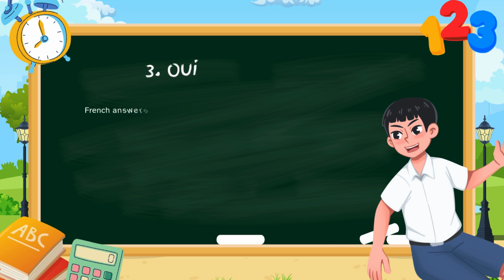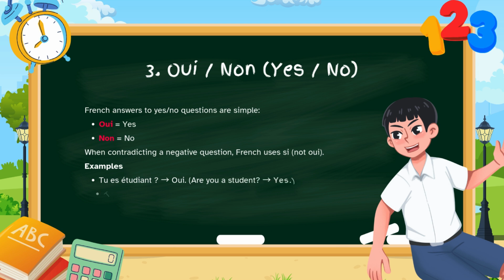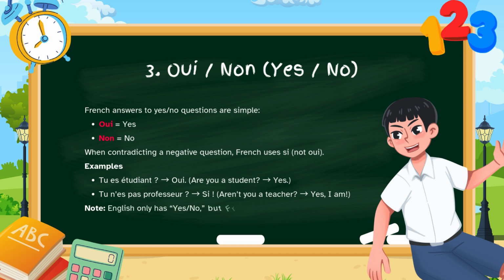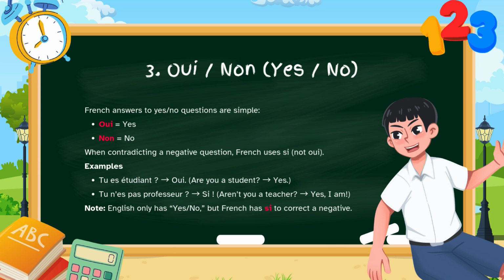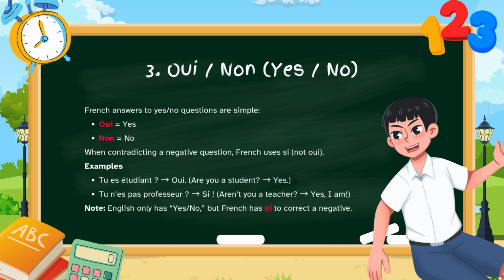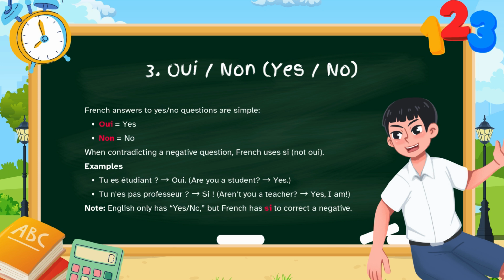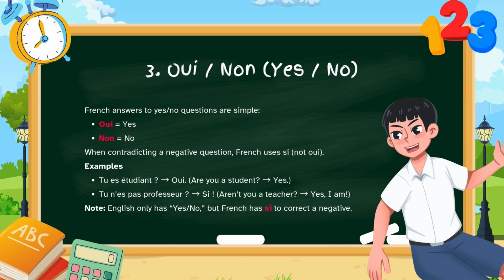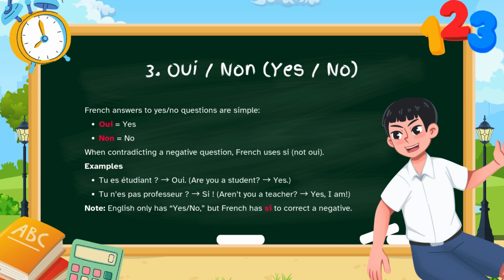Part - 5 | Unit 0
🇫🇷 TEF Canada / TEF Québec / TEF Études – French Speaking Practice (A1–A2)

Welcome to your first TEF preparation lesson — perfect for beginners starting their French journey!
In this video, you’ll learn how to greet, introduce yourself, and respond naturally to yes/no questions — essential skills for the TEF oral and listening exam.

🎯 What you’ll learn:
✅ How to greet people and say goodbye correctly
✅ How to introduce yourself using Je m’appelle…
✅ How to spell your name and words aloud
✅ How to answer yes/no questions (Oui / Non / Si) like a native speaker
✅ Reflexive verbs in daily conversation (s’appeler, se lever, se présenter)
✅ Pronunciation practice for TEF Part 1 – Expression Orale

🎓 Who this video is for:

TEF Canada / Québec candidates (A1–A2 level)

Students preparing for the Expression Orale or Compréhension Orale sections

Beginners who want clear English explanations and slow French pronunciation

📘 Includes:

Step-by-step pronunciation practice

Real TEF-style examples and mini quizzes

Classroom expressions for daily communication

TEF Canada,
TEF Quebec,
TEF exam preparation,
TEF A1,
TEF A2,
TEF speaking practice,
TEF oral exam,
TEF introduction,
French for TEF,
French for immigration,
Learn French for TEF Canada,
TEF preparation online,
French greetings for beginners,
TEF listening practice,
TEF French grammar,
How to say my name in French,
TEF self introduction,
TEF oui non si,
TEF reflexive verbs,
TEF pronunciation practice